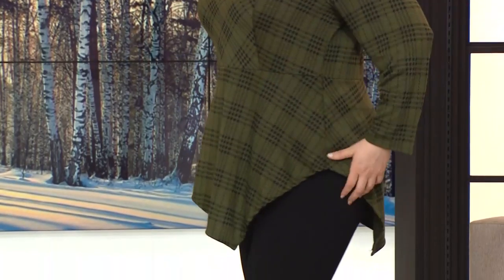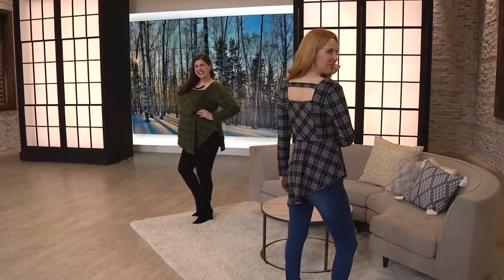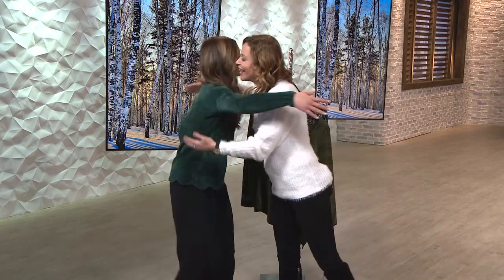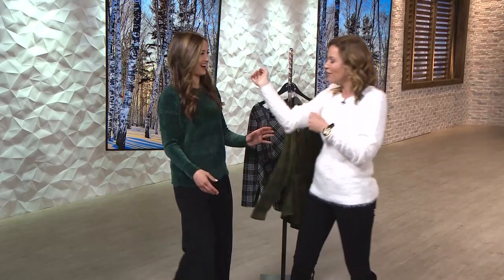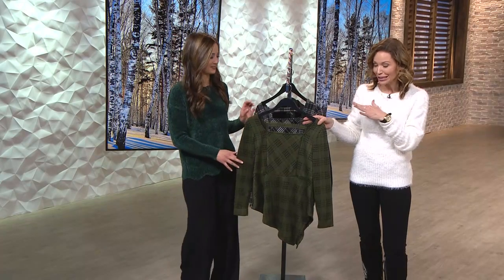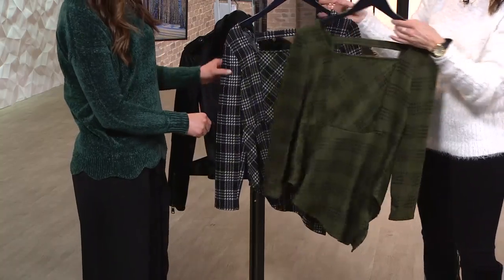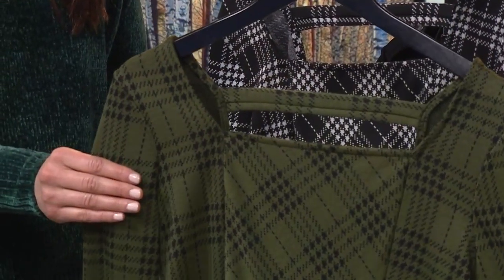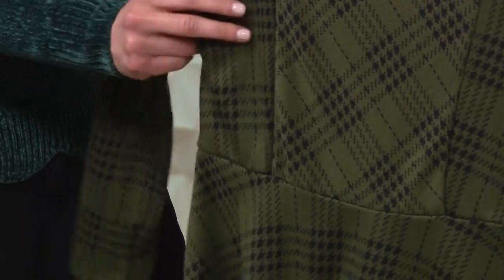MOD X OFF THE SHOULDER BELL SLEEVE TOP